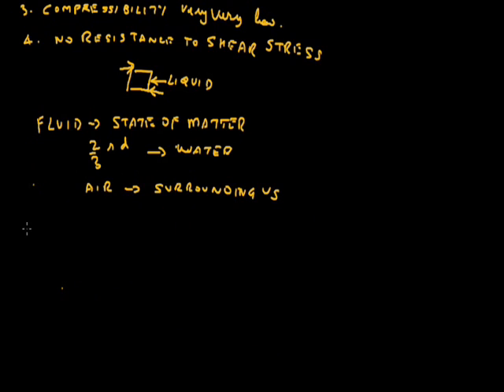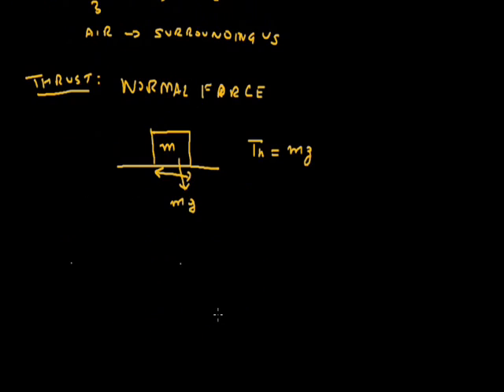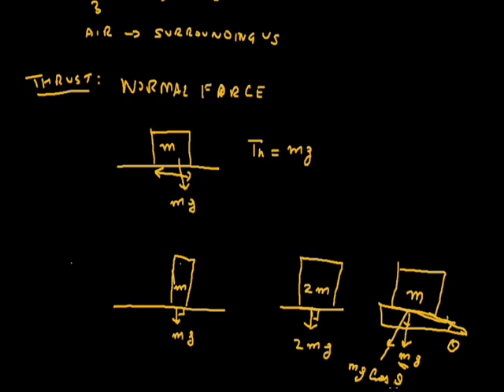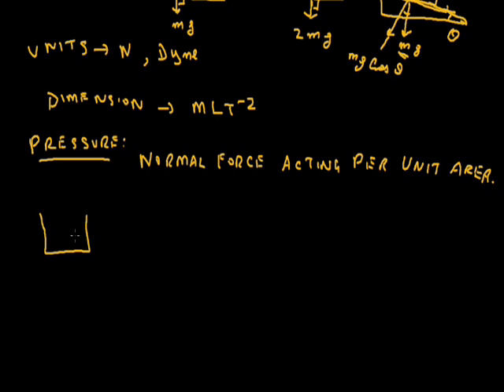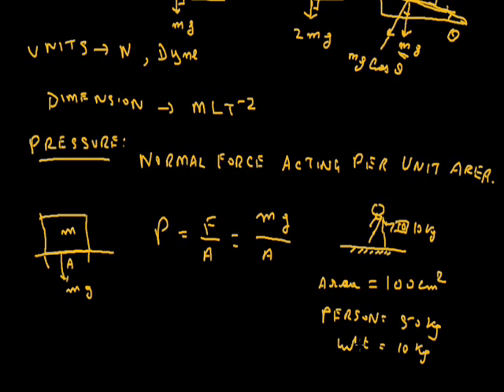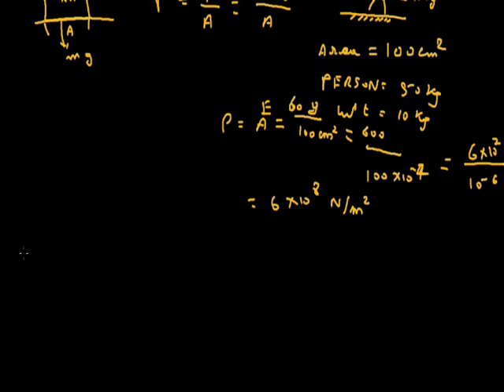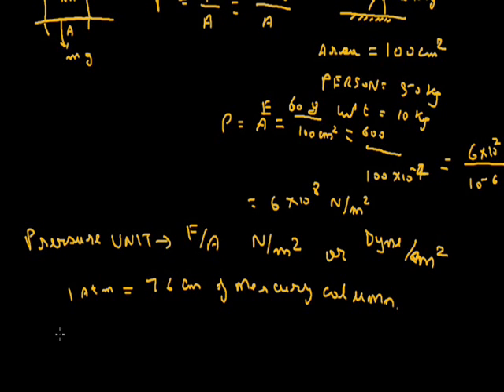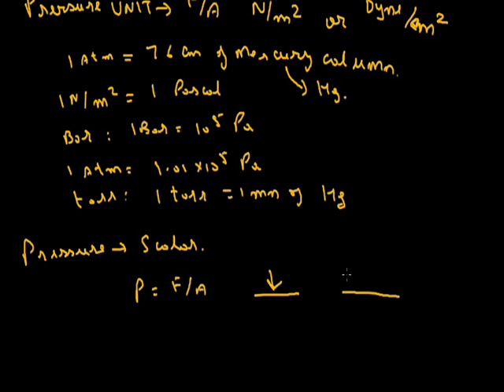Fluid 001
Thrust, pressure grade xi